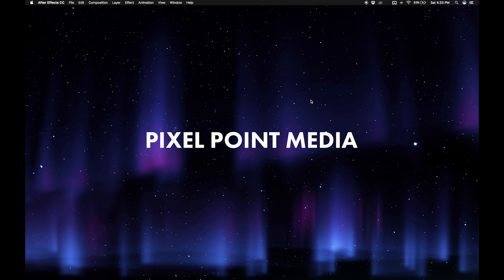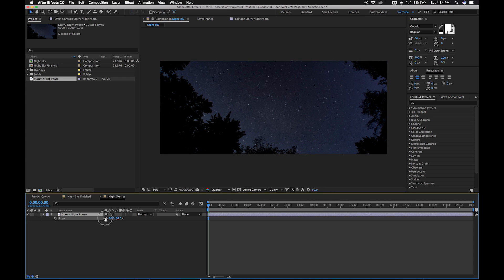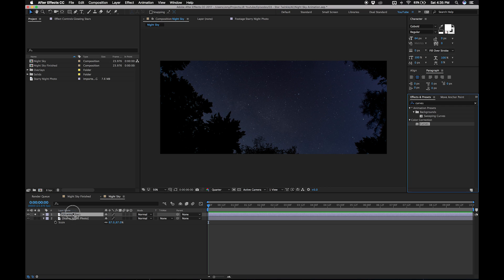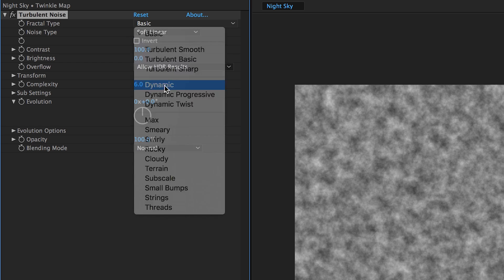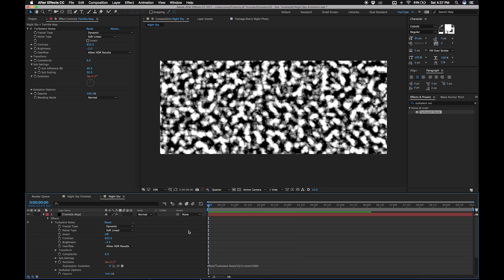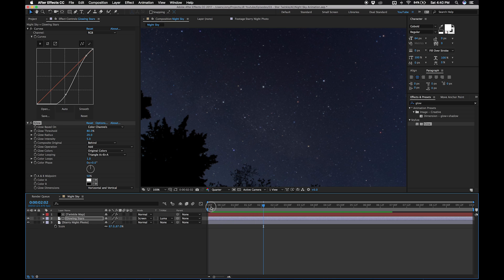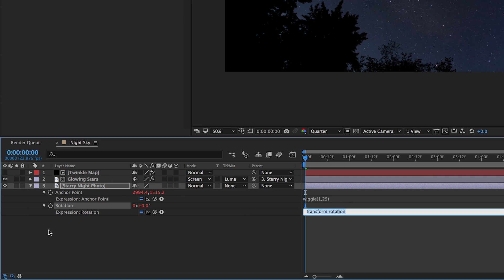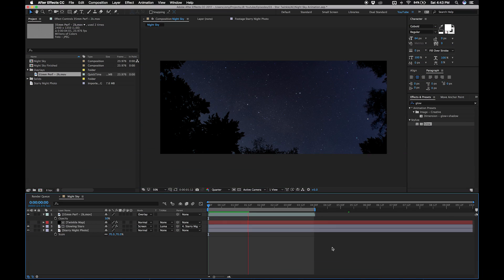Make Stars Twinkle! | After Effects Tutorial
Here's a tutorial on how to make stars in a long-exposure image twinkle with After Effects.